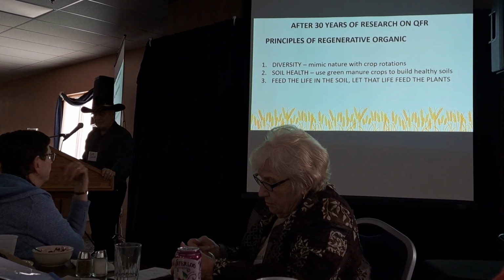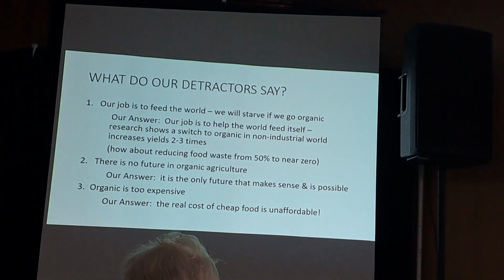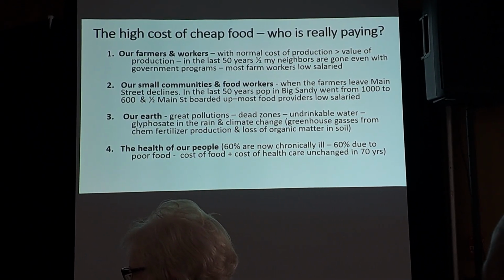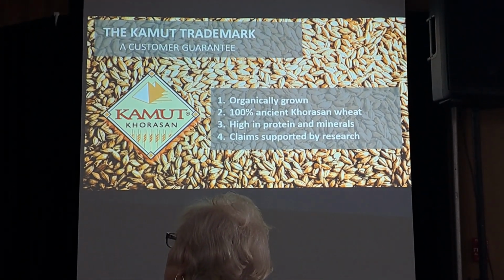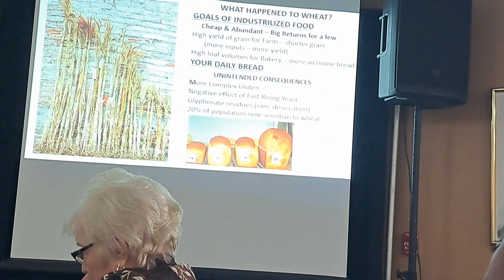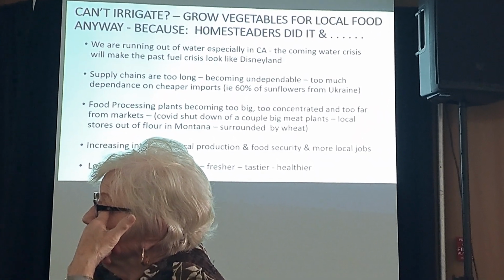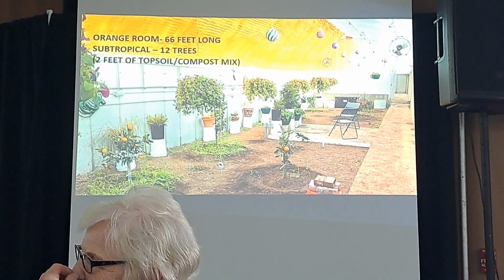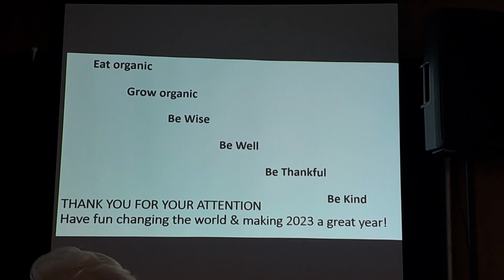about 60% of US population have at least one Chronic Disease. here the solution